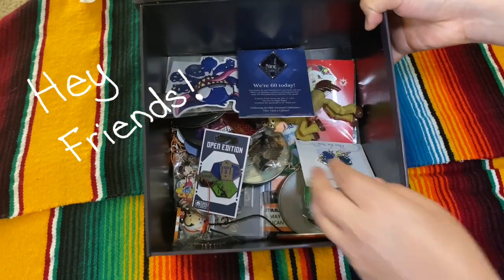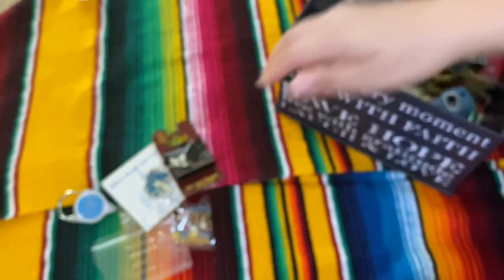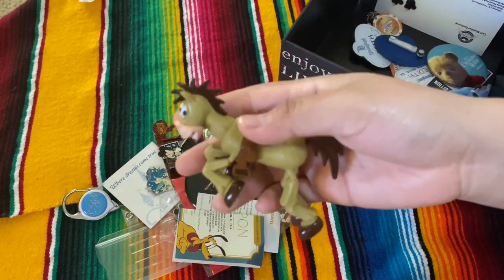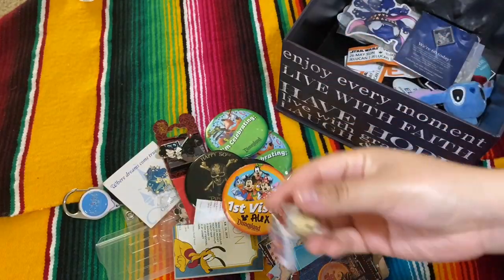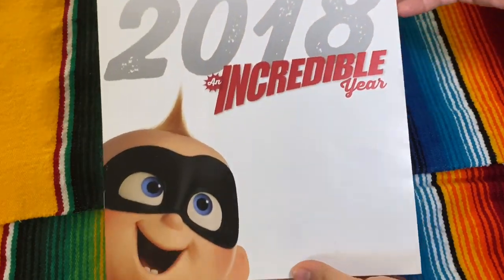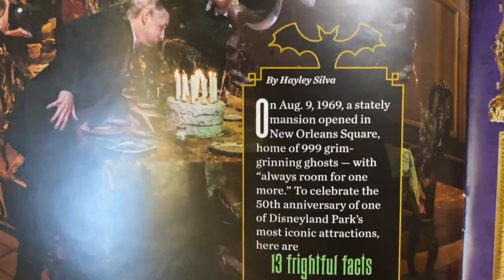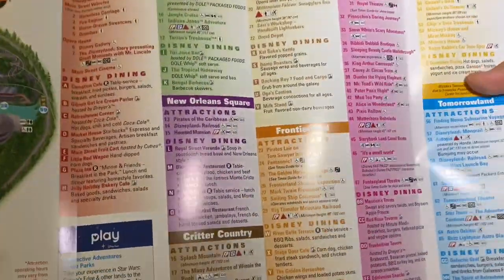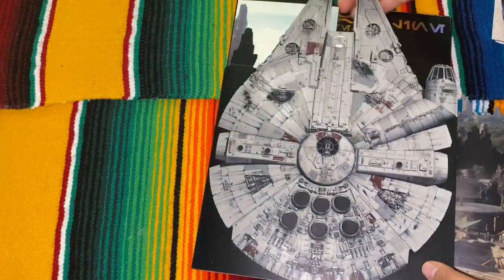Disneyland Trinkets I Got As A Cast Member!!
Hey friends, in this video I will be showing you some trinkets I got as a Disneyland Cast Member. I saved a few things and sadly sold some others, I really regret doing that but i thought I was going to be working there until I worked in my career lol I hope you enjoyed my video, please comment, like, and subscribe!!